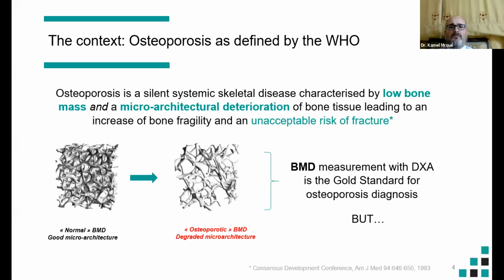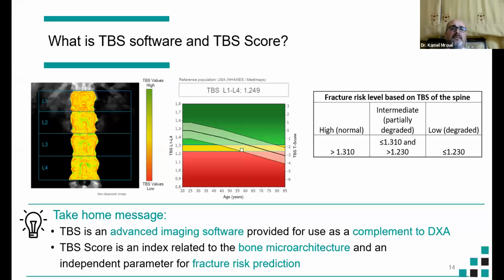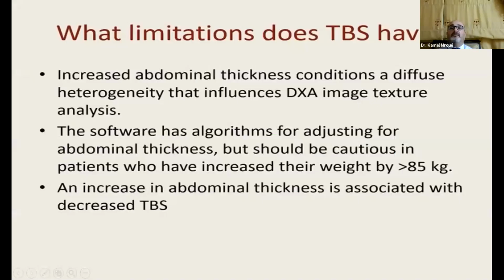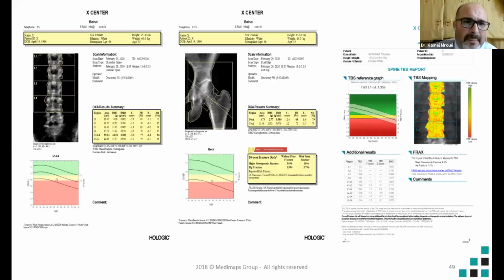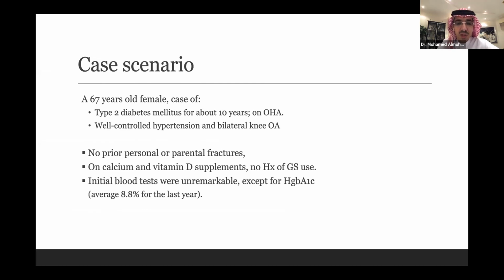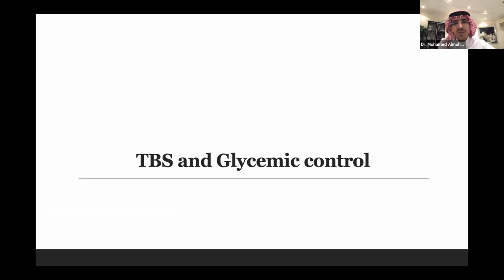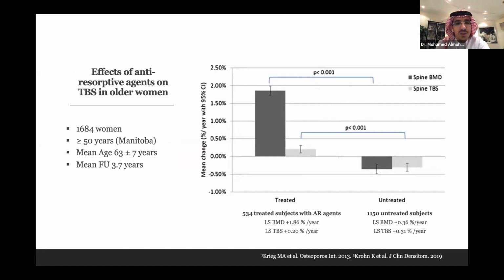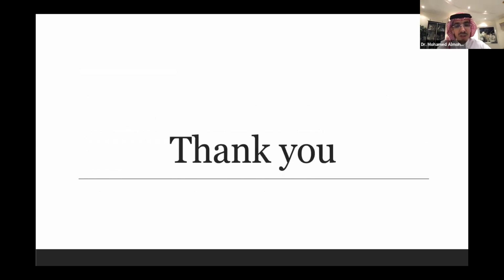Webinar: Introduction of TBS in Osteoporosis Management - Middle East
Watch our webinar with two renowned physicians in the field of osteoporosis and bone and mineral disease. They present TBS through their experience and share their results as rheumatologists and endocrinologists.

Agenda:
- Introduction of TBS measurement
- Clinical benefits for daily practice
    a. Primary osteoporosis and increase of fracture risk detection
    b. Osteoarthritis and degenerative changes
    c. Secondary osteoporosis
- Treatment monitoring
- Case studies
- 10 minutes of Q&A session at the end